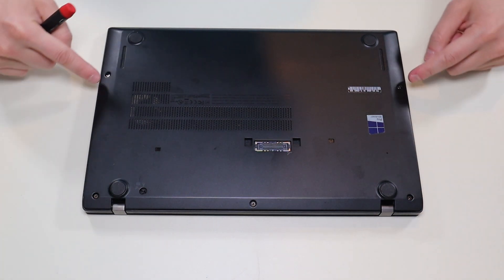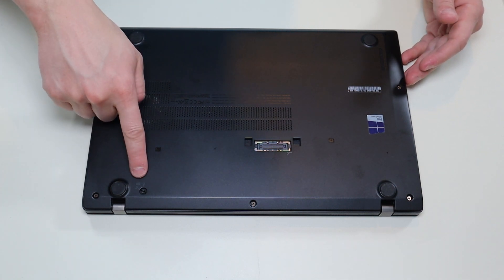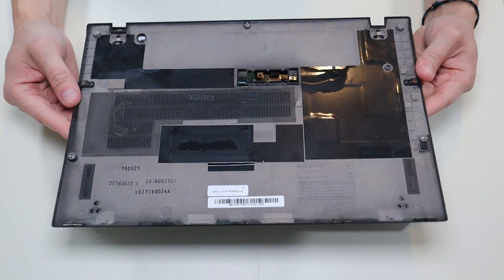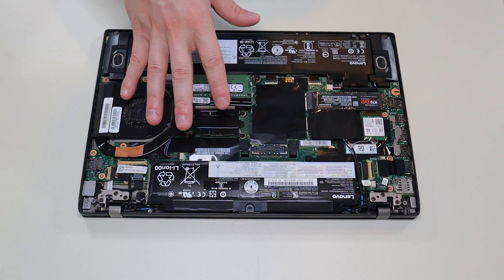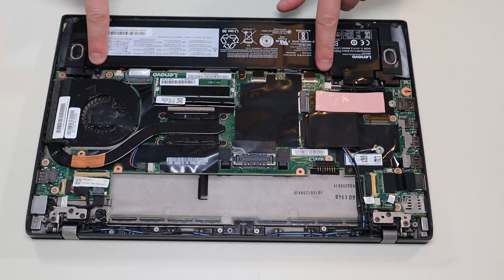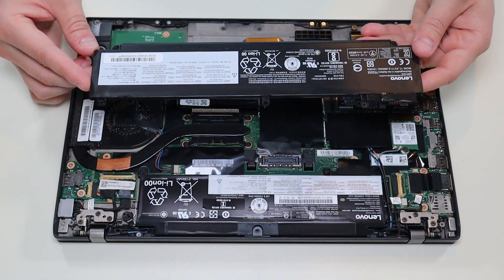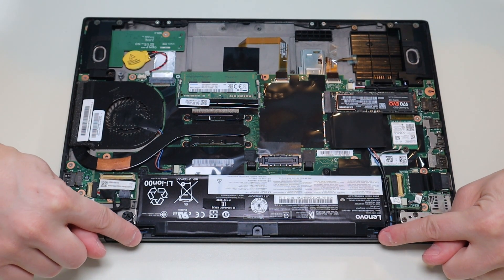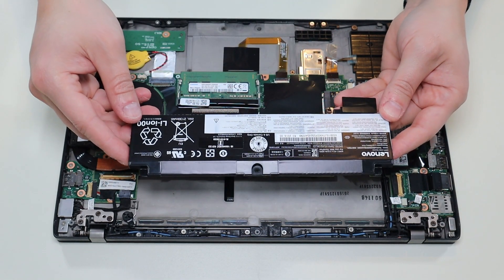How To Replace Battery - Lenovo ThinkPad T460S Laptop Computer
In this video, Ill show you how to safely access the internal batteries on your Lenovo ThinkPad Ultrabook T460s laptop computer.  Remember, if your here to troubleshoot a computer not turning on, try the video below in the Related Links section first.

Related Links
Repair Tools & Replacement Parts

FAQ's:
Short Battery Info: P/N: 01AV405 or SB10J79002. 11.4V 26Wh
Long Battery Info: P/N: 00HW023 or SB10F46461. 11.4V 24Wh

(updated 06/25)